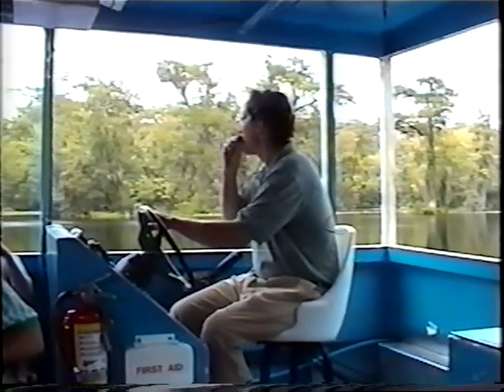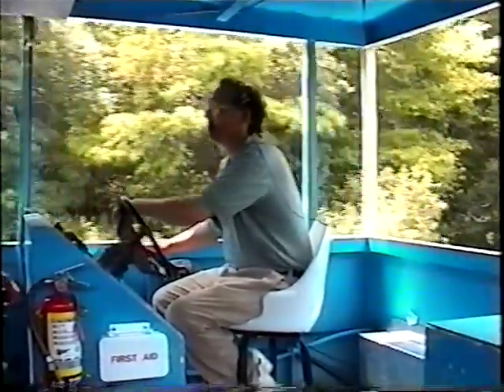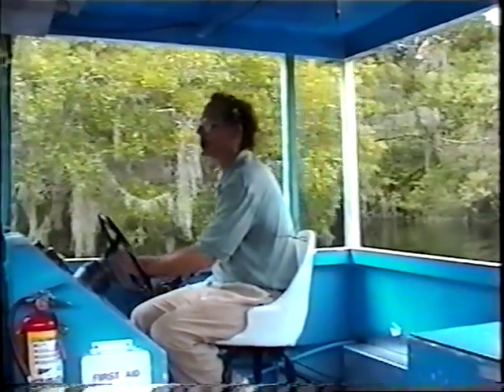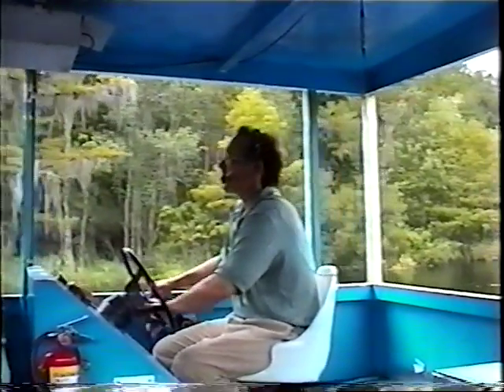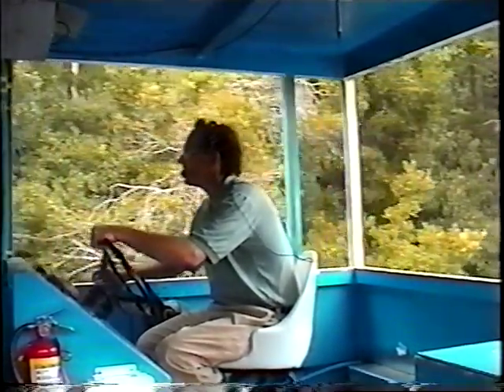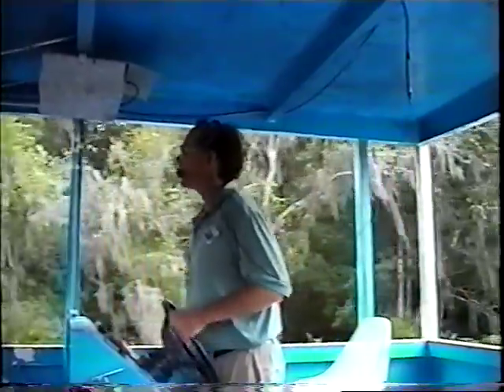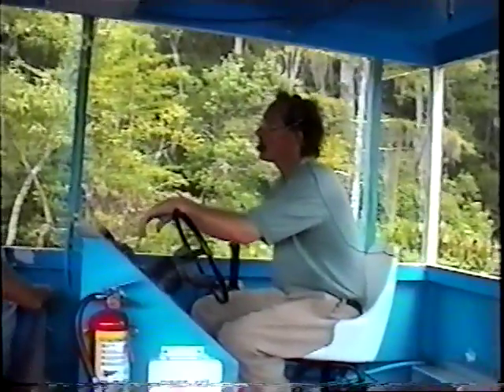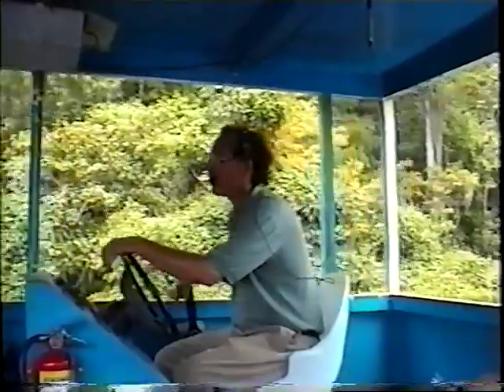Riverboat Tour with Mike Nash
Riverboat Tour
Driver: Mike Nash
Summer 2004

Edward Ball Wakulla Springs State Park

Uploaded by Rafel Fortier